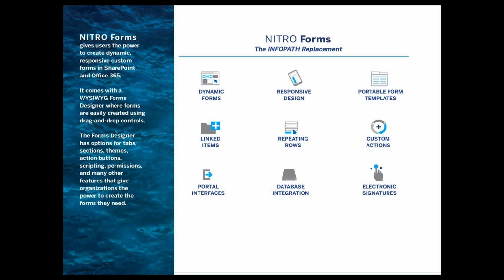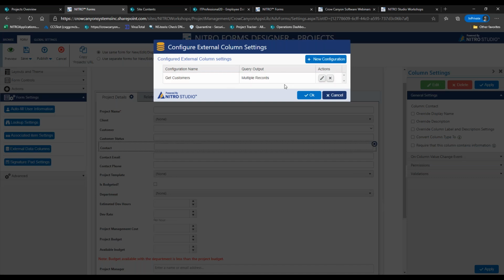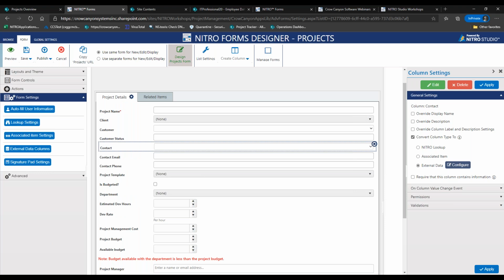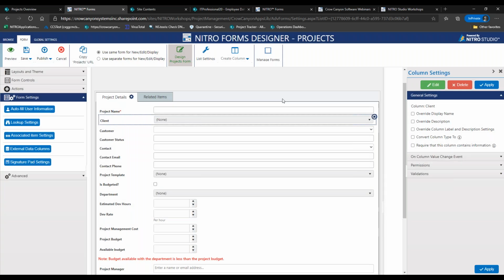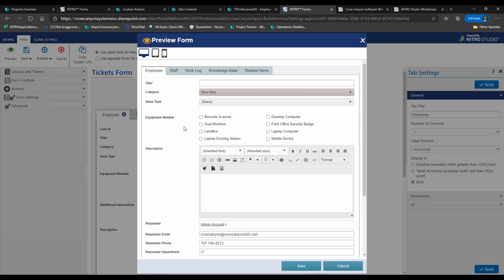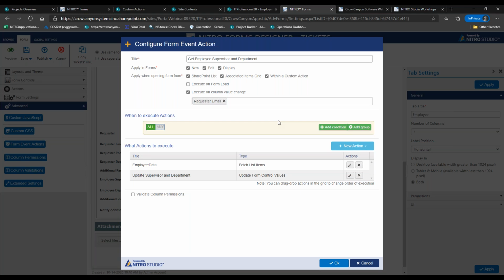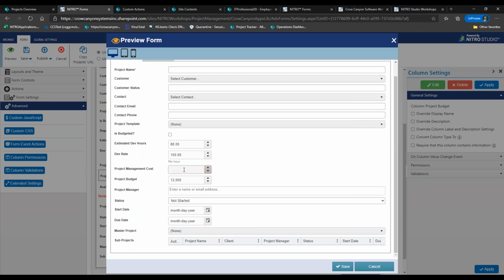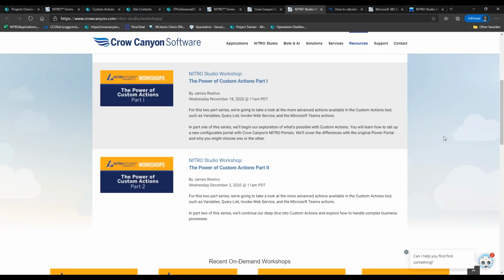NITRO Studio Workshop - Deep Dive into NITRO Forms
Crow Canyon will go through the newest features added to NITRO Studio's NITRO Forms. First we will talk about best practices with column and tab permissions. Then we will show you how to really revamp the UI of the form to make it a friendly interface for your end users.